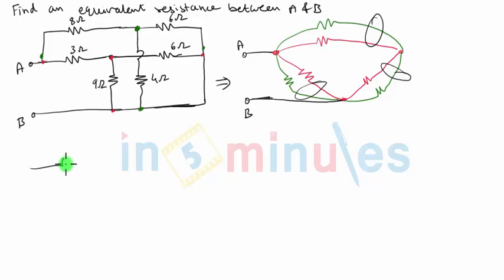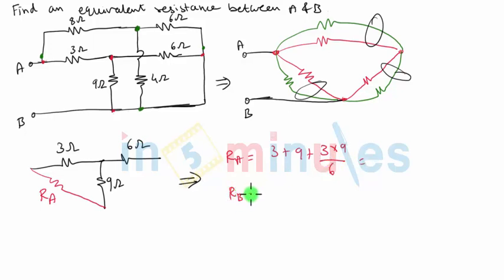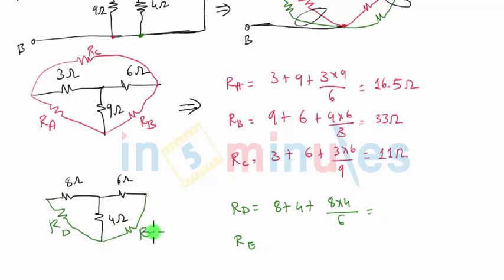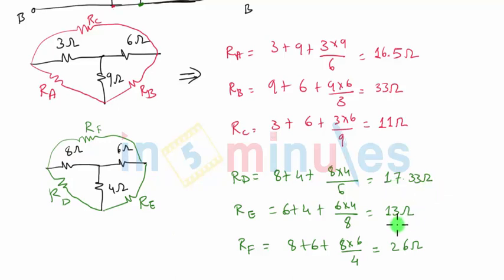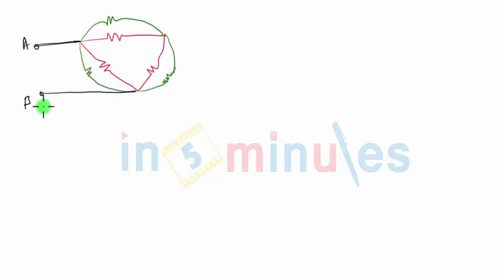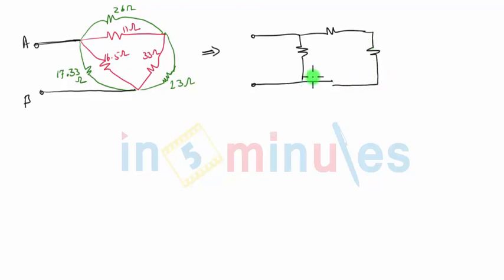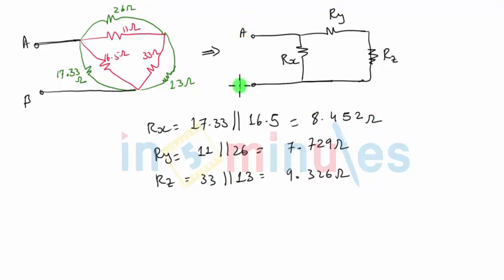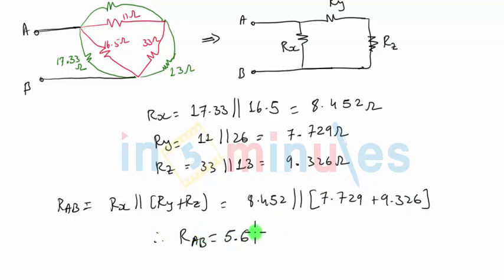V29 | Star Delta Transformation Numerical 4 (Part 2)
This video explains about Star Delta Transformation Numerical 4 (Part 2).

Pre - Requisite -